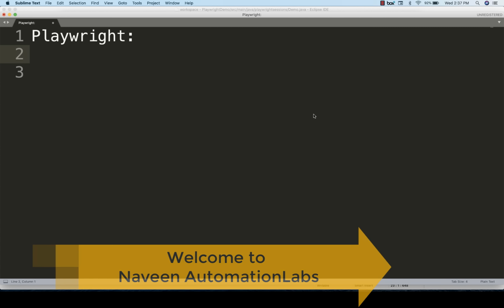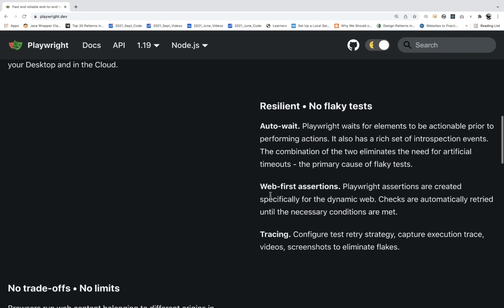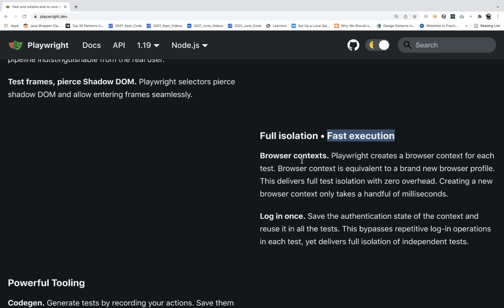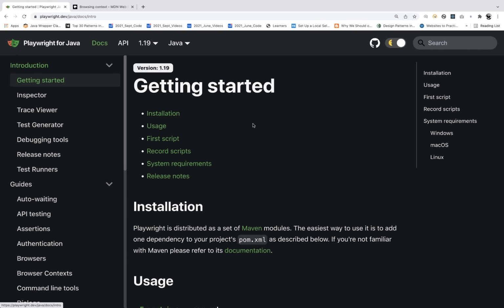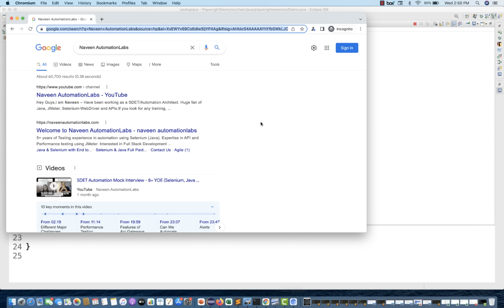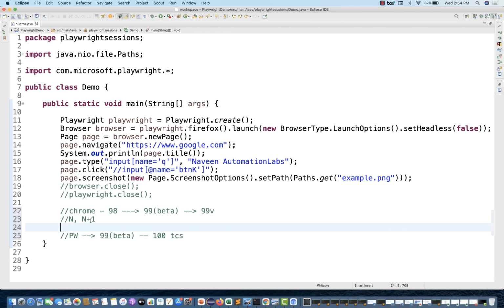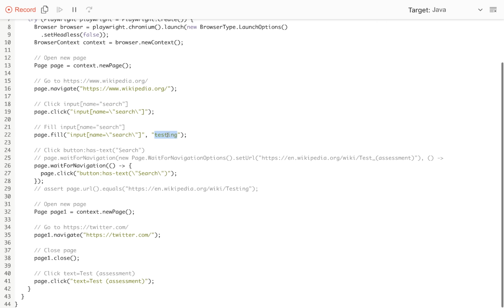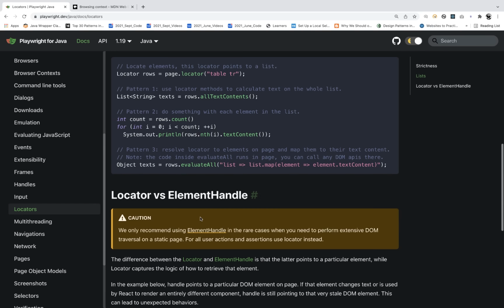#1 - Playwright - Test Automation Tool | Overview & Introduction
Naveen AutomationLabs Paid Courses:
GIT Hub Course: